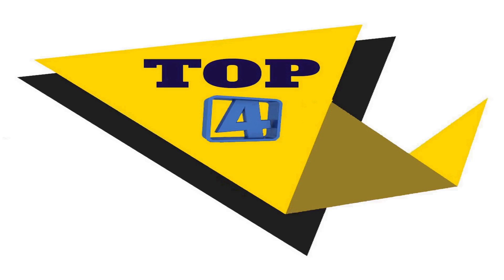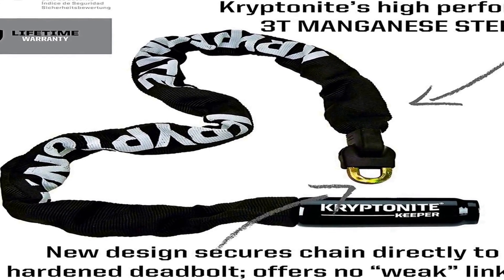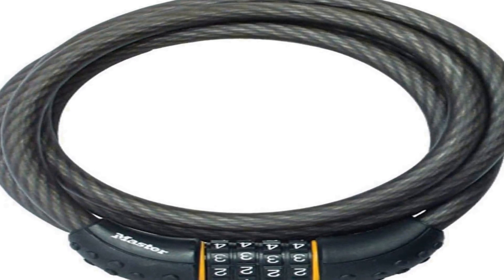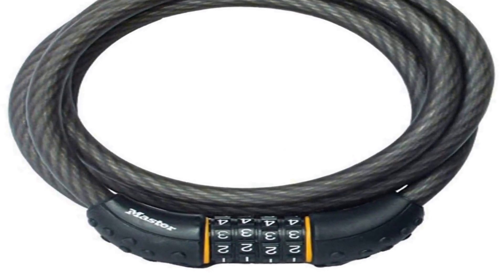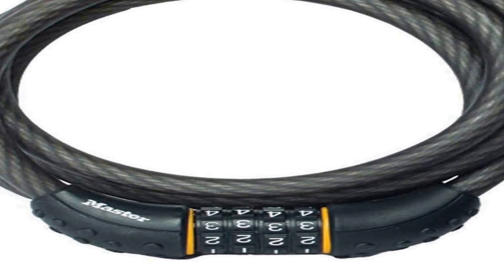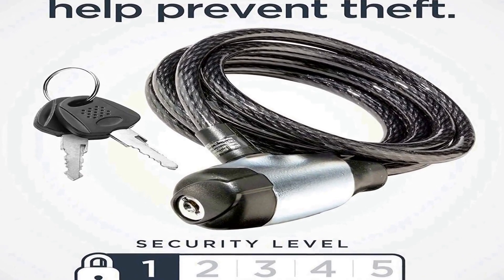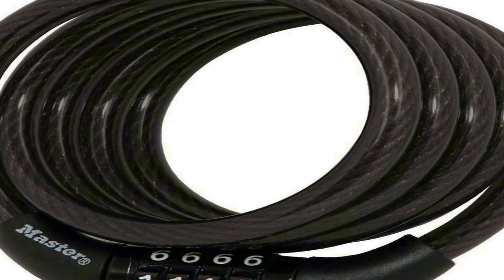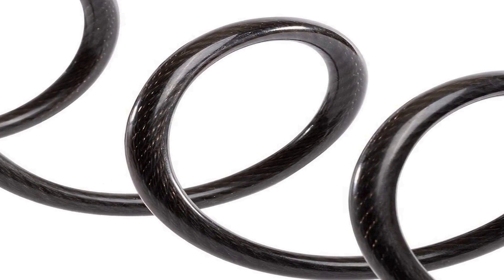Best bike chain lock 2023